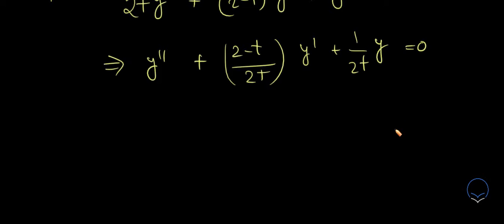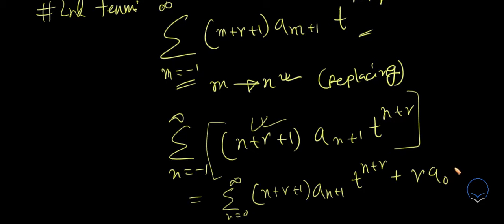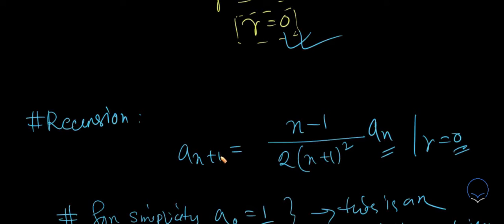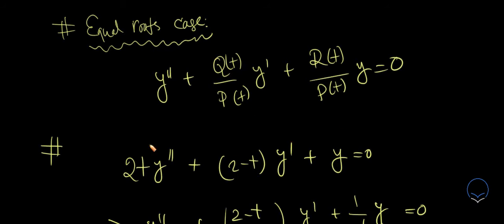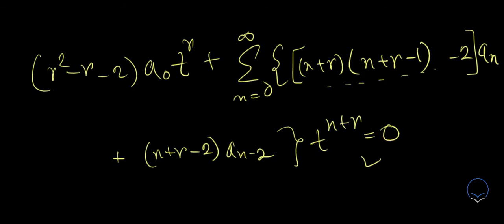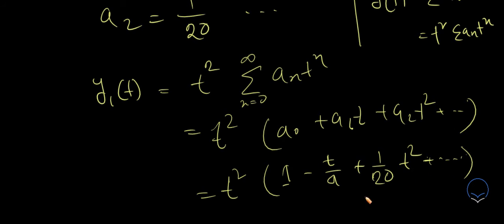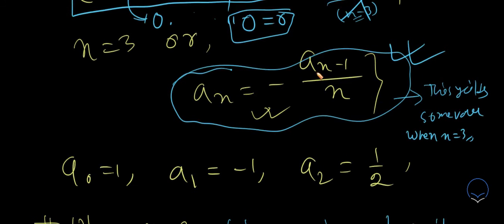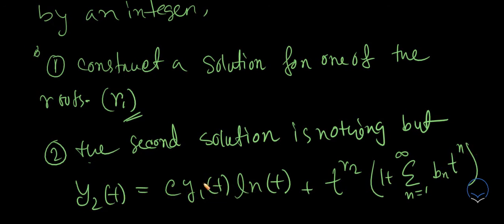LAST LECTURE OF MAT 203